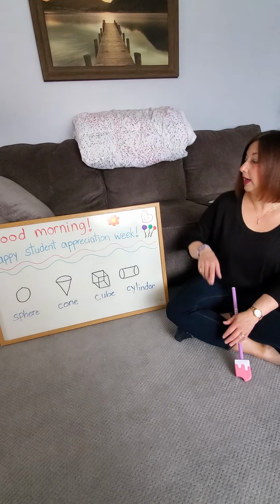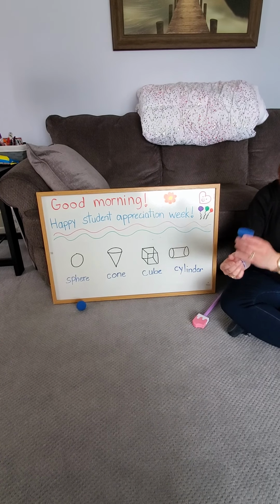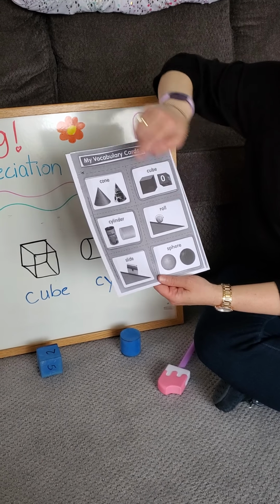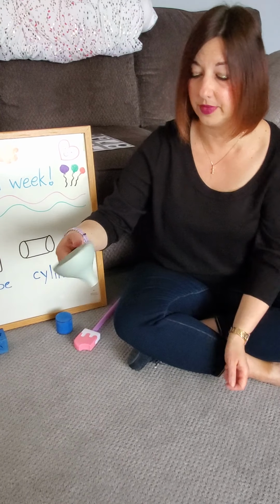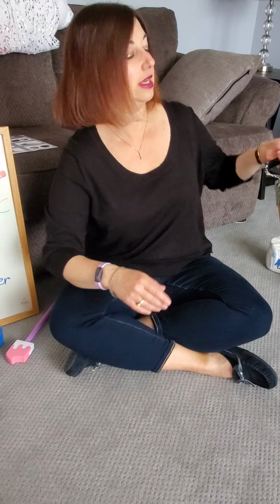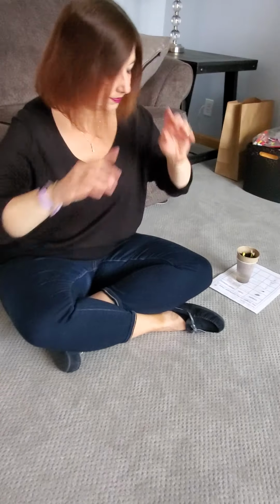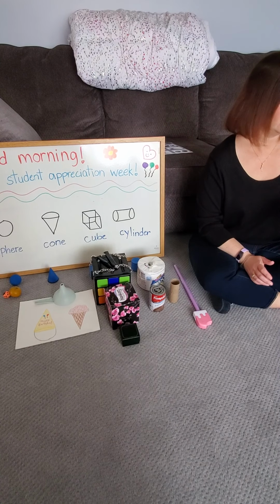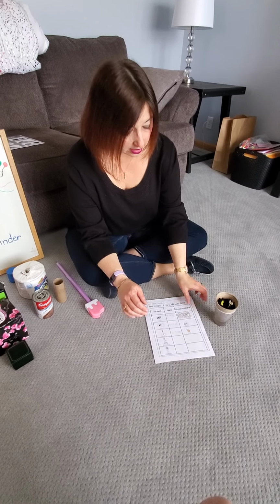Three dimensional shapes